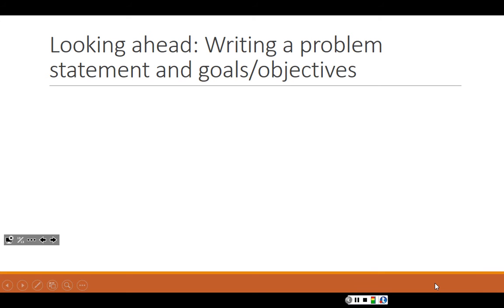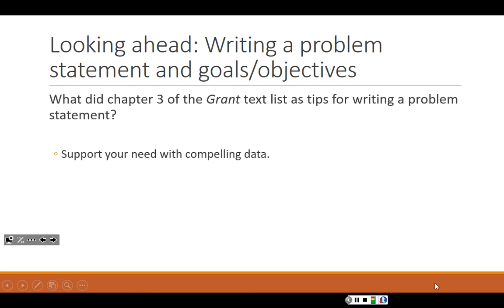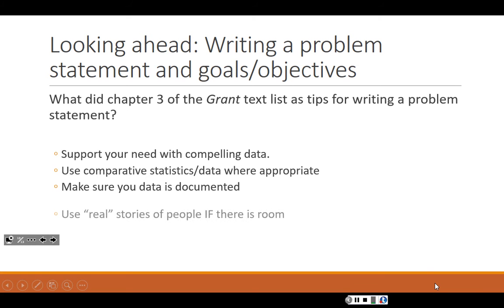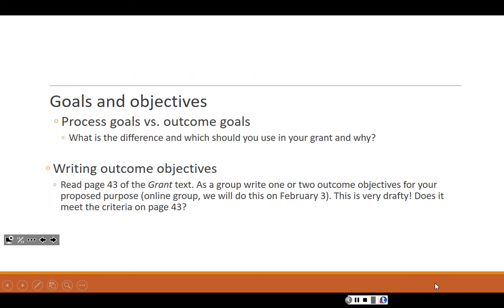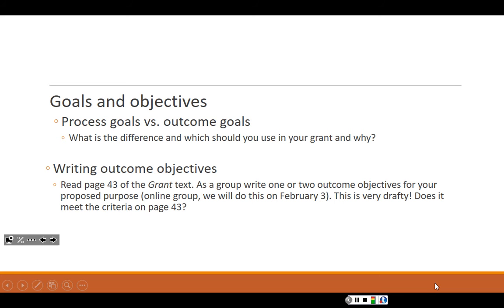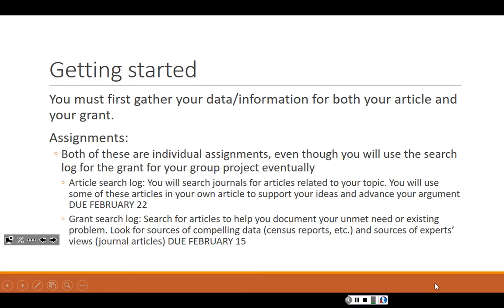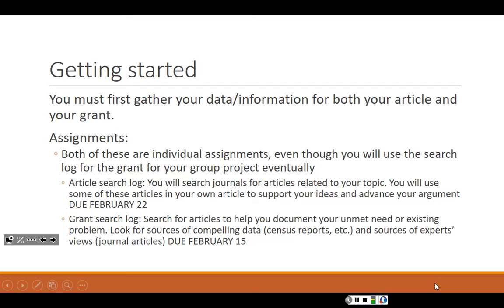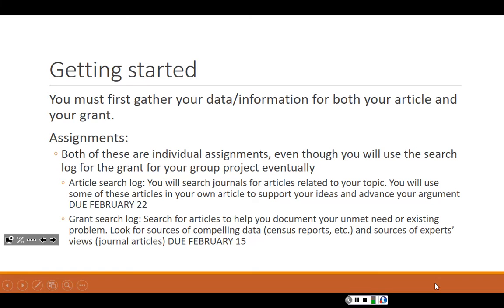Thu, Jan 25, 06 43 PM